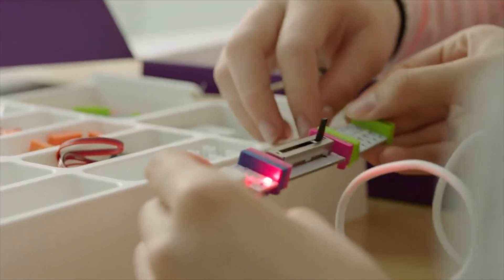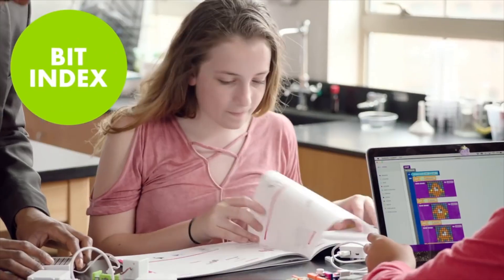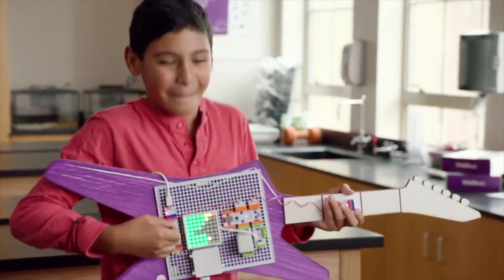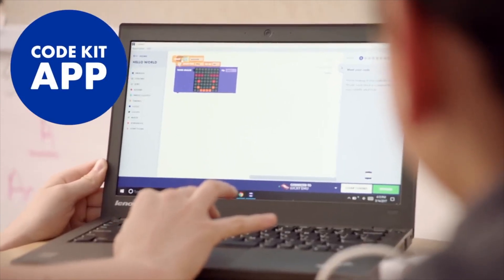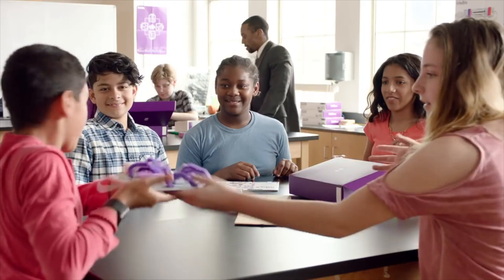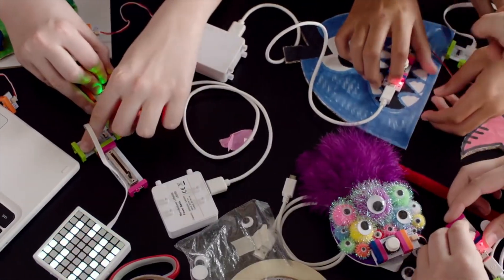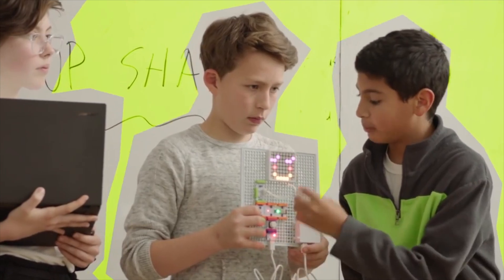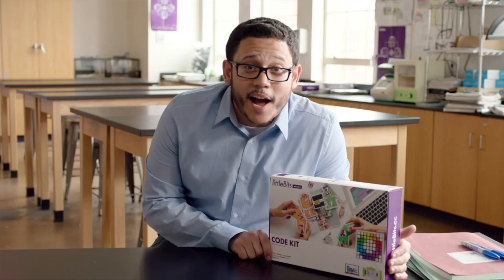Learn how to code using the Sphero littleBits Code Kit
Learn how to code using the Sphero littleBits Code Kit. With this coding and electronics kit, students create games and make inventions while exploring programming and engineering concepts in the classroom. Snap together the easy-to-use building blocks and start inventing.

Includes 16 bits, 24 accessories, and helpful teacher resources mapped to Curriculum.
Complete 100+ engaging activities and 10 lessons using the free Fuse app and littleBits Classroom.
Students can work independently or in small groups of two or three per kit.
New durable storage container for easy organisation and clean up.
Get hands on with littleBits Code Kit today! Recommended for Grades 3+.